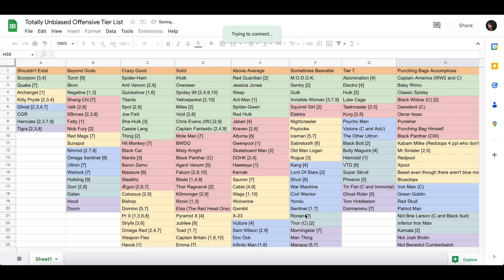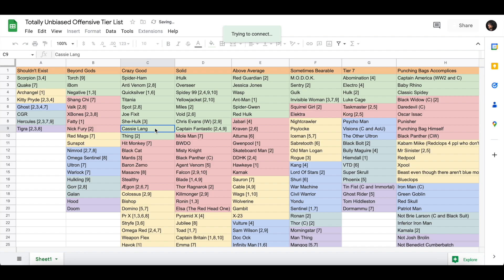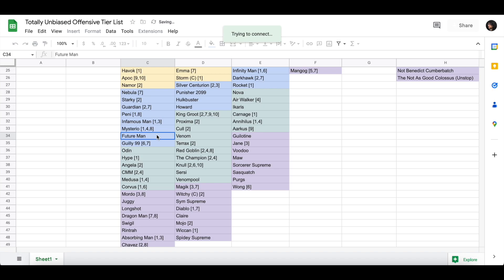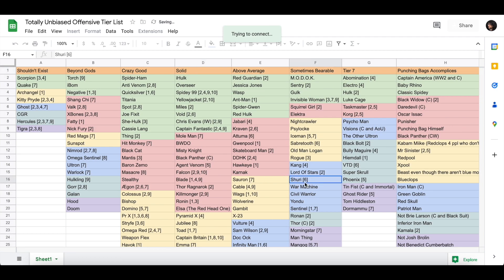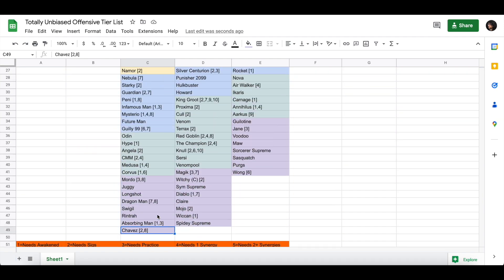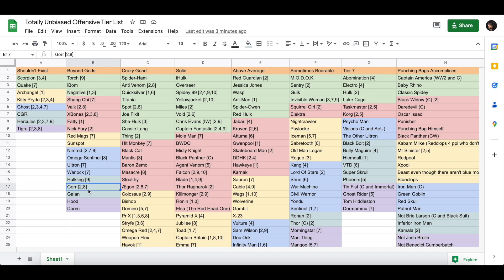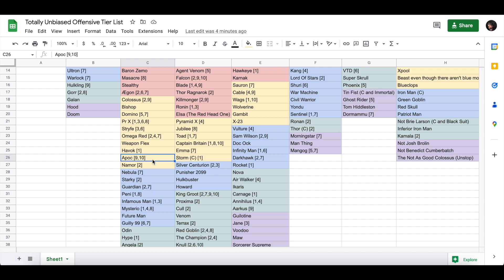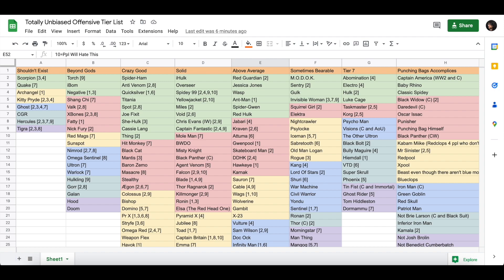An MCoC Tier List With No Bias Whatsoever March Update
Keys 1=Needs Awakened 2=Needs Sigs 3=Needs Practice 4=Needs 1 Synergy 5=Needs 2+ Synergies
6=Abyss/Laby Usually 7=Recoil Is Nice/Needed 8=I Love Them 9=I Hate Them 10=Ppl Will Hate This

00:00 Intro/Cassie
02:24 Future Ant Man
04:46 Changes